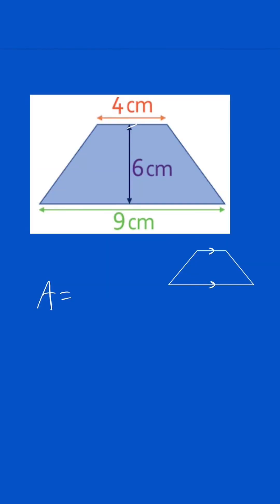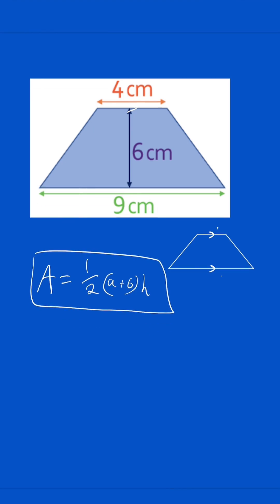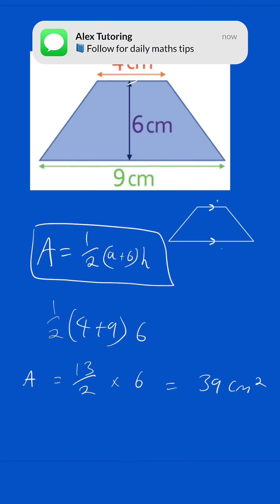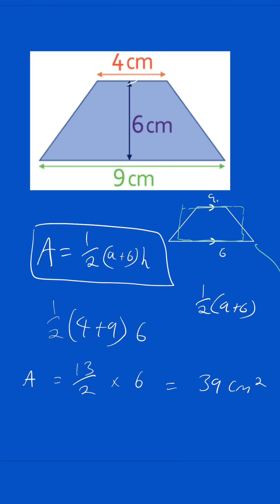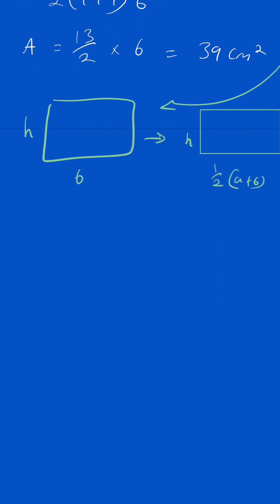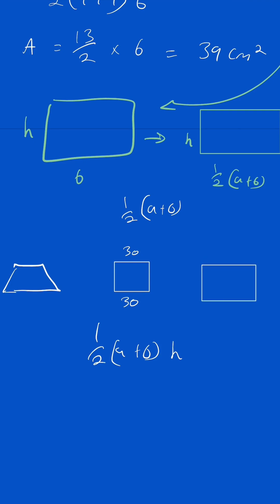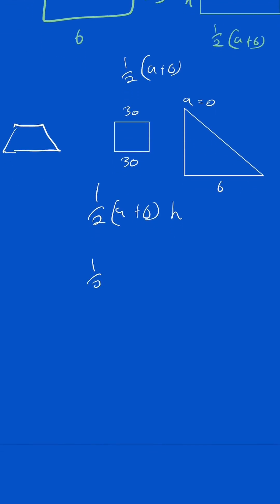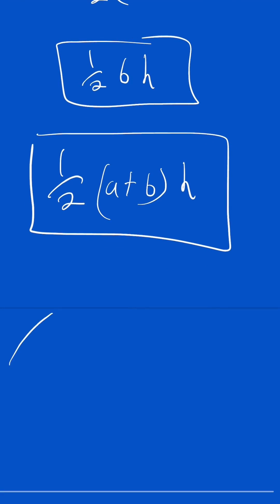📏 Area of a Trapezium in 1 Minute 📘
Memorise less ❌ Calculate fast ✅ Here’s the formula made easy 👏